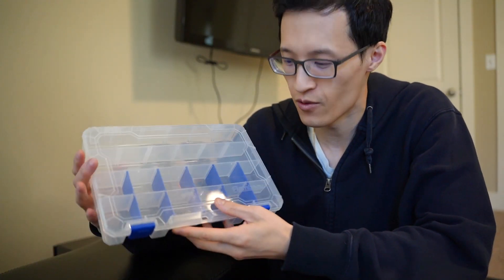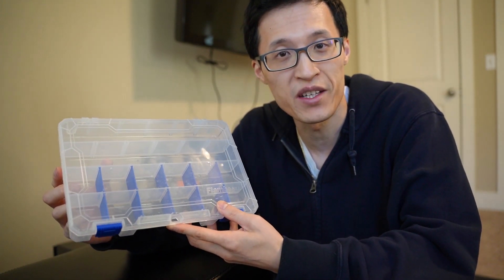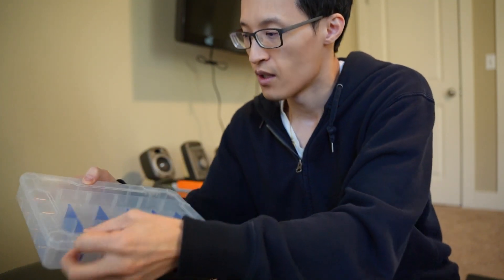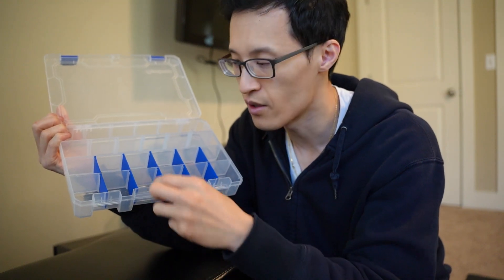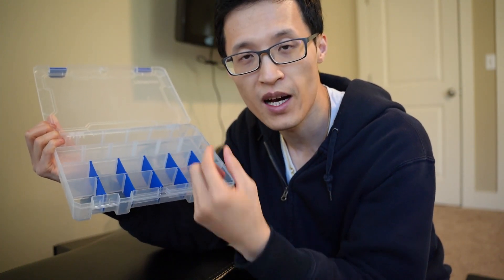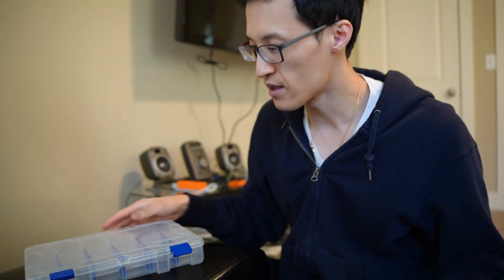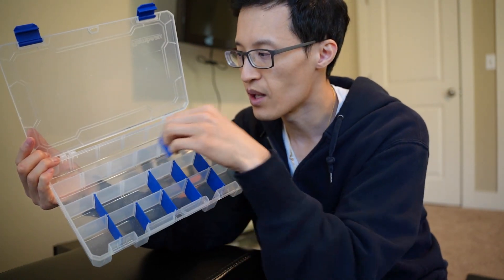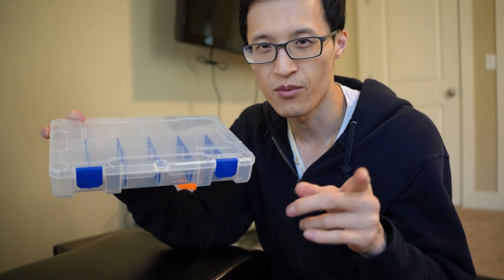Review: Flambeau Outdoors 4007 Tuff Tainer Snack Box Idea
Flameau Outdoor Tackle Box

Elevate your fishing experience with the Flambeau Outdoors 4007 Tuff Tainer—your ultimate tackle storage solution! 🎣✨

🔧 Smart Divider System: Customize your tackle organization! The Tuff Tainer comes with 12 adjustable dividers, allowing you to create up to 24 compartments. Quick and easy compartmentalization ensures your gear stays organized.

🛡️ Zerust Anti-Corrosion Technology: Say goodbye to rust worries! The exclusive VCI formula infused into the dividers releases a vapor that forms a protective layer on metal, preventing corrosion in extreme marine environments.

🛠️ Lasting Rust Defense: Trust in long-term protection! The proprietary Zerust formula inhibits electrochemical reactions that cause rust, providing up to 5 years of defense. Keep your tackle rust-free season after season.

👁️ Easy Identification Design: Convenience at a glance! The Tuff Tainer features a translucent plastic lid and base, allowing you to identify contents even when closed. Designed with anglers in mind for quick and organized baiting.

📏 Specifications: This fishing tackle box measures 11" L x 7.25" W x 1.75" D—providing ample space for your gear. It includes 12 Zerust dividers for versatile storage options. Proudly made in the U.S.A.

🌐 Zerust-Infused Plastics: Experience odorless, harmless vapor emission! Zerust-infused plastics naturally form a protective layer around exposed metal surfaces, preventing oxidation-reduction and stopping rust and corrosion.

Reimagine your tackle organization with the Flambeau Outdoors 4007 Tuff Tainer—where smart design meets lasting protection for your fishing essentials! 🐟🔒